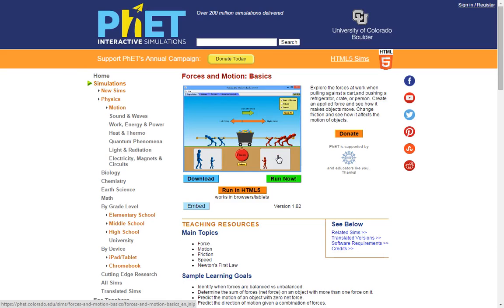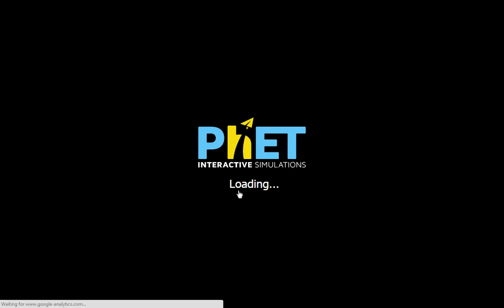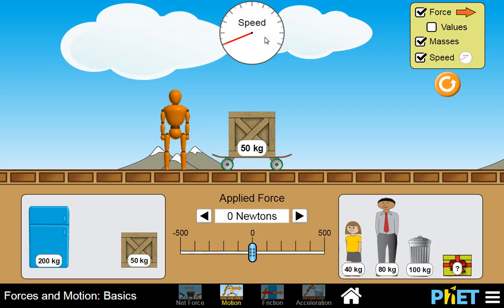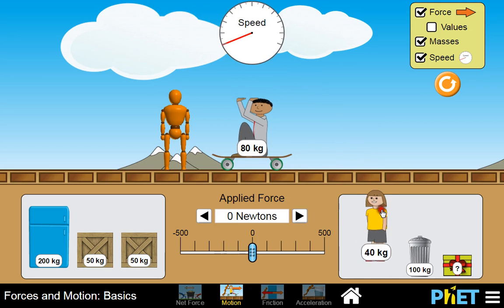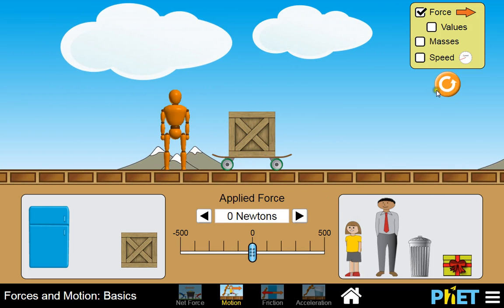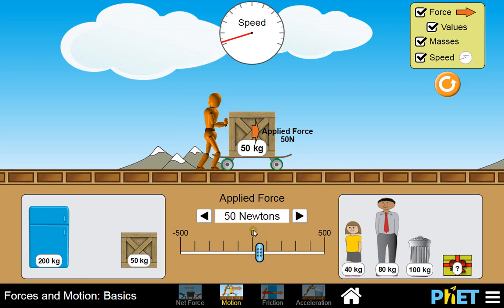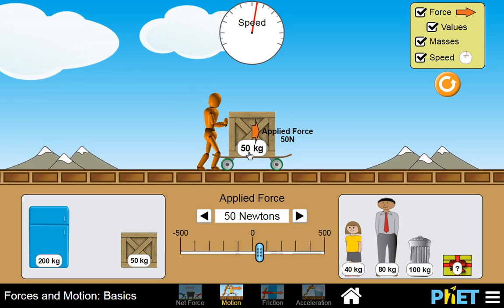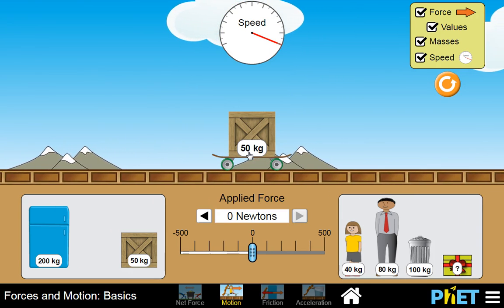Kinematics Simulation Pre-lab